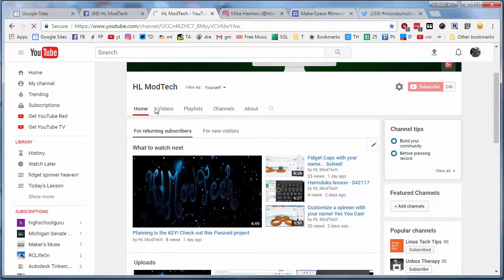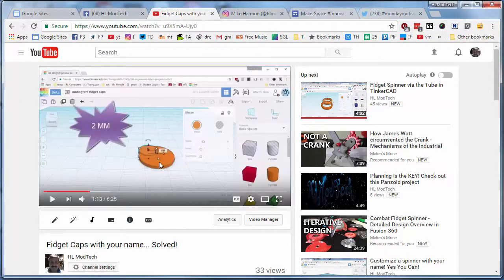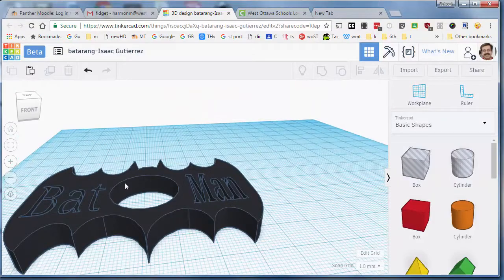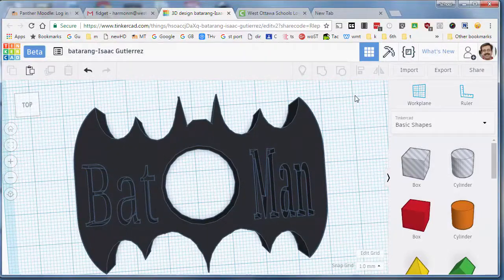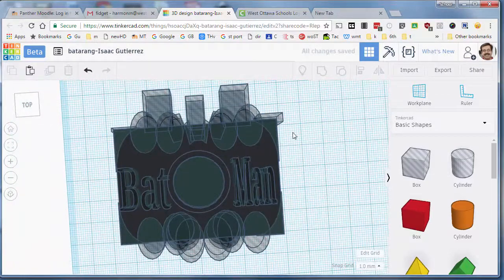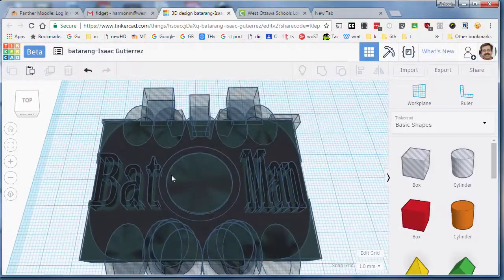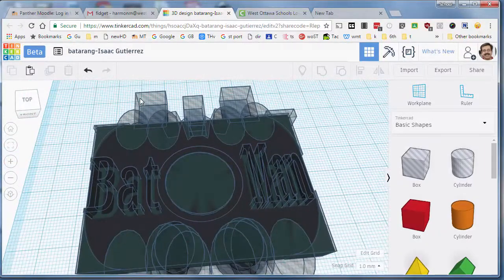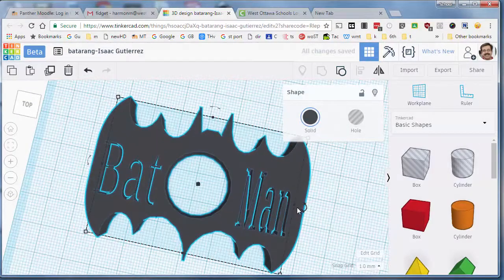Whole picture, or the pieces... How do you see?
Do you see the pieces that create the final product? If you have this skill, Tinkercad was built for you. Check out how a 7th grade student was able to create an awesome Bat Man Batarang fidget spinner.